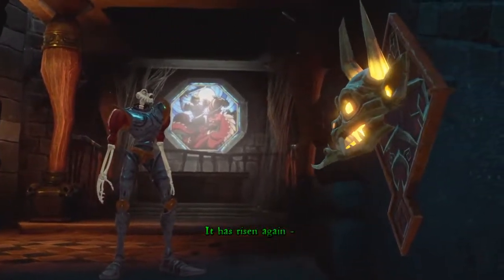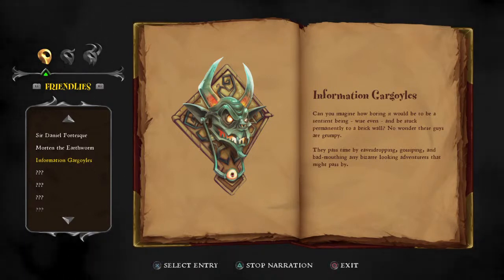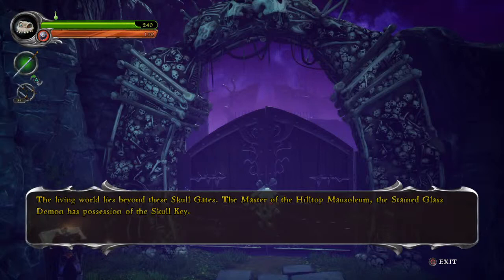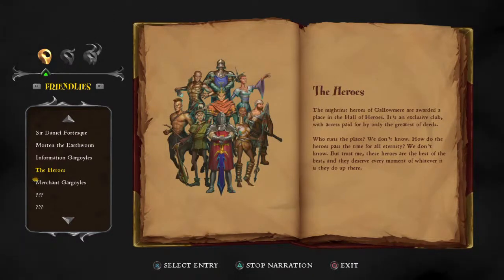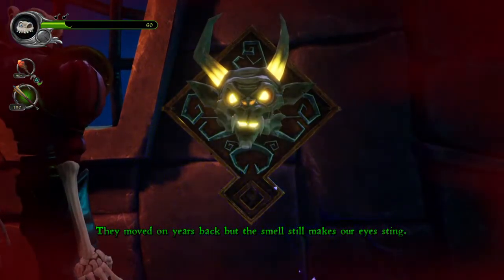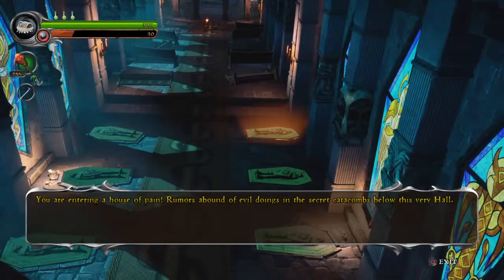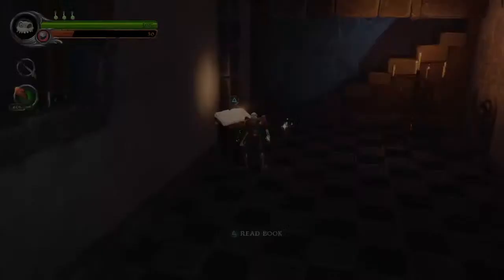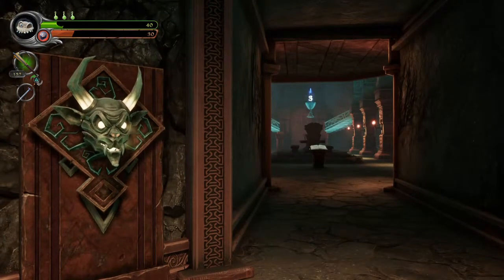Midevil ep1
Awsome